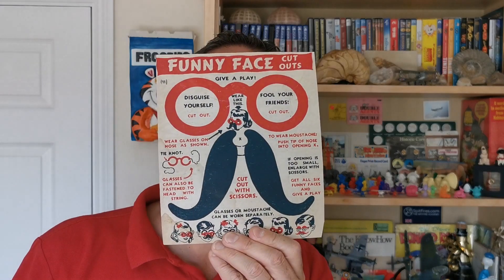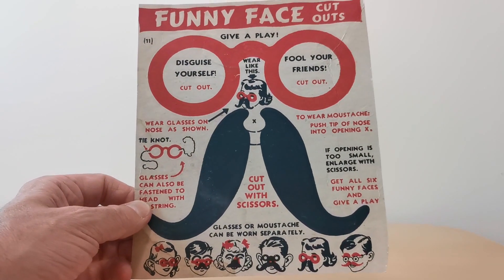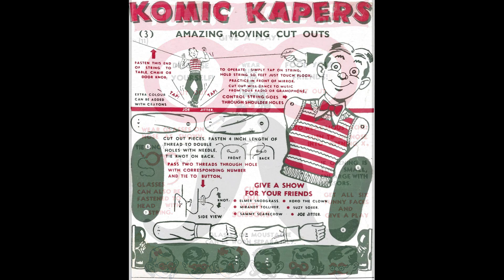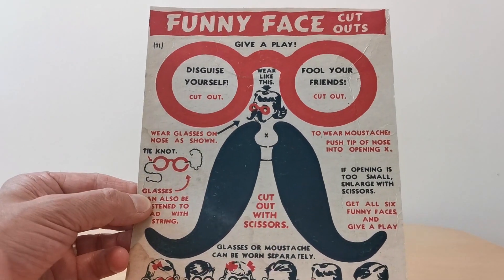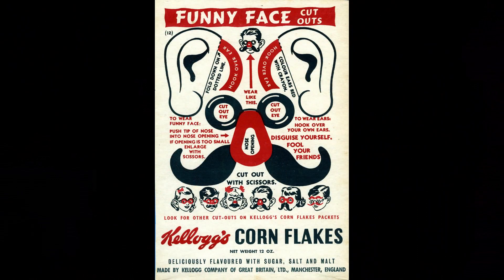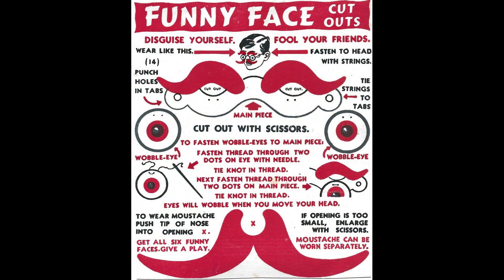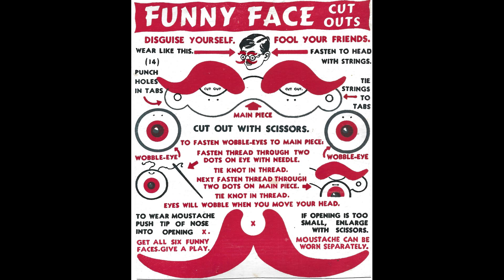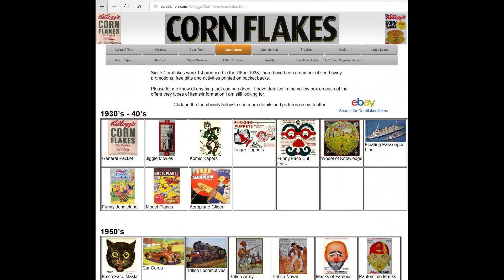Cornflakes Funny Face Cut Outs (1950s)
Given away with Kelloggs Cornflakes for a set of 6 face masks to cut out.   This was promoted during Childrens TV Adverts in the Ad breaks along with kids comics